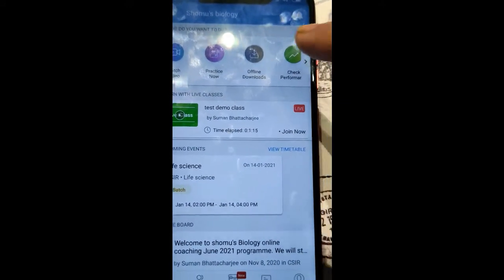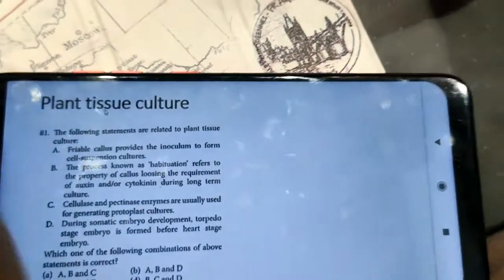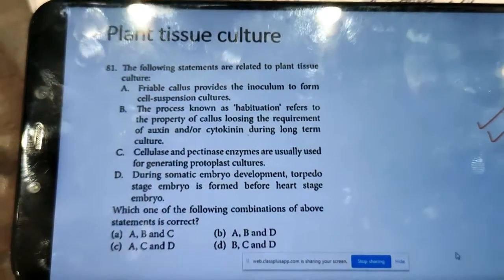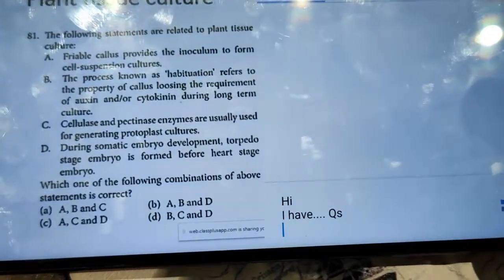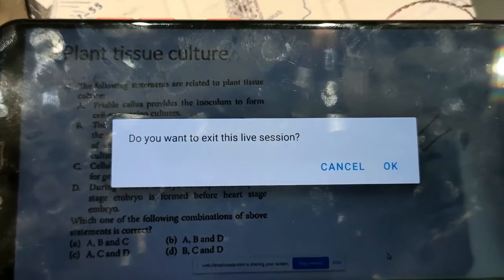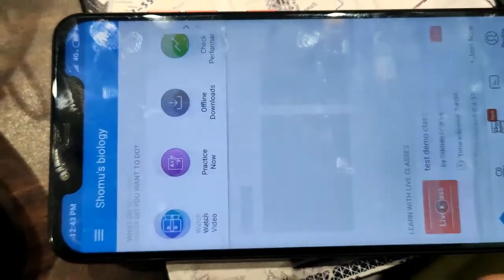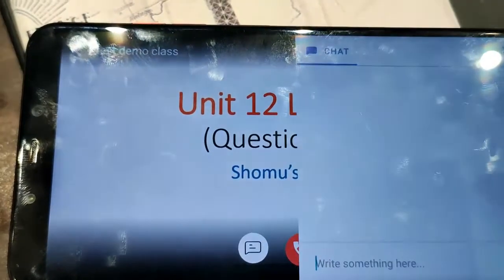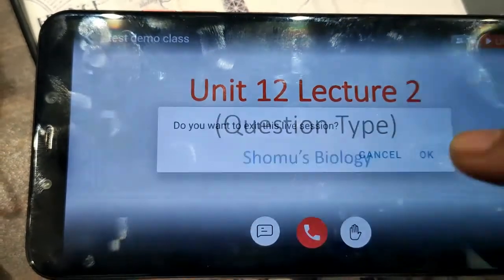How to join live class using the app